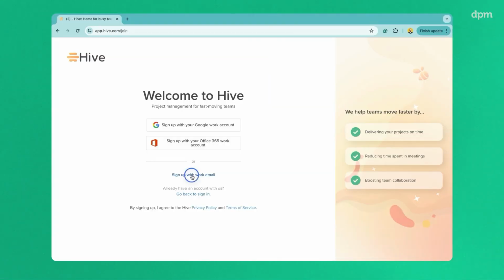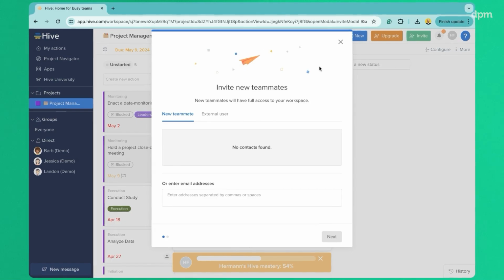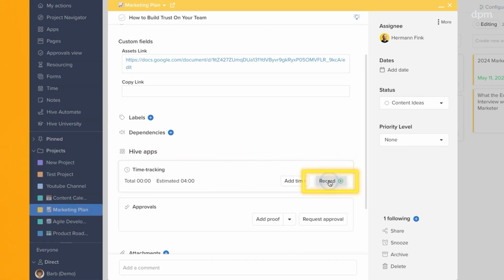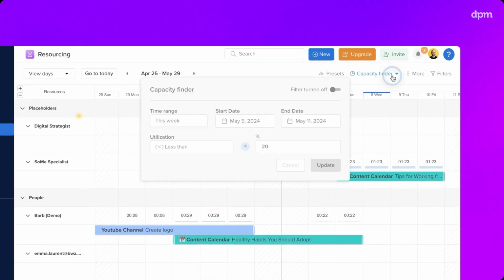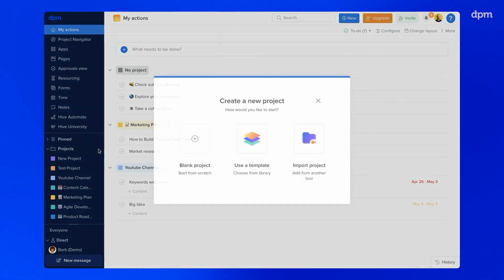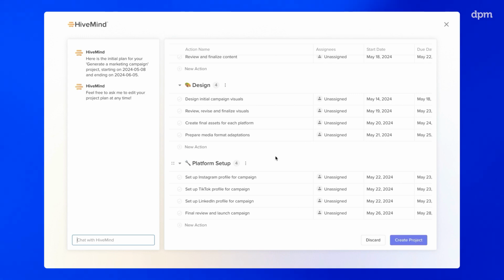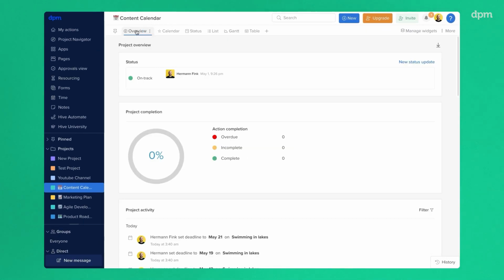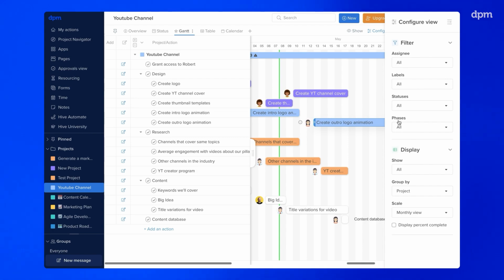Hive In-Depth Review | The Easiest Project Management Software in 2024?!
Here at The Digital Project Manager we test project management tools so you don't have to. And today, we're exploring Hive - a tool we think it super easy to use. But is this project management software right for you?

In this review, we'll walk you through the tool's onboarding experience as a new customer, navigate through the dashboard, go over core and standout features, and share our final opinion of the tool. We'll also go through its pros and cons, ease of use, integrations, and who the tool is best suited for (and who it's not).